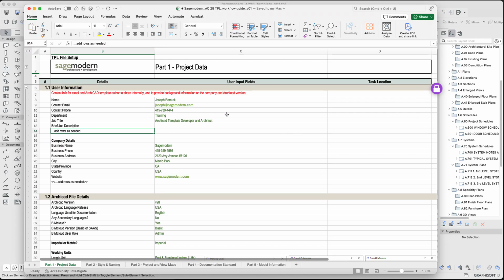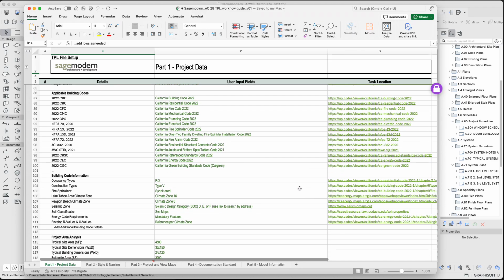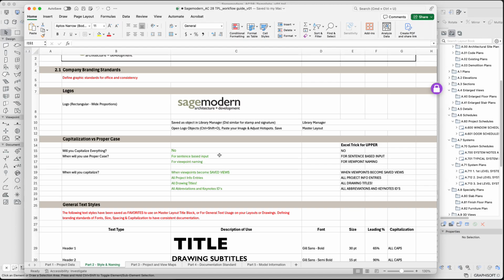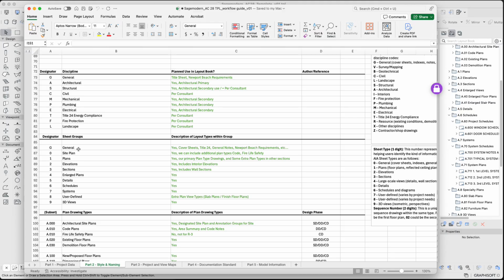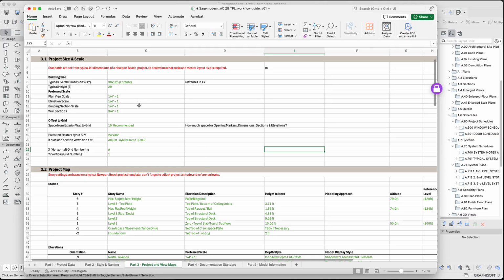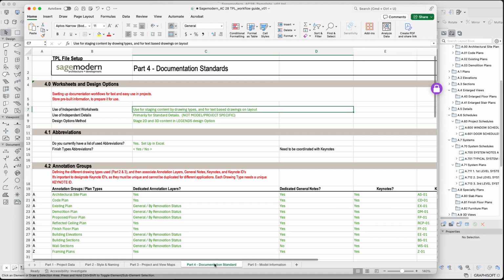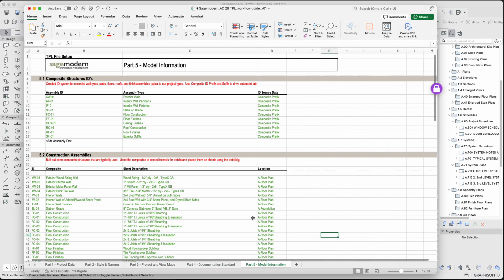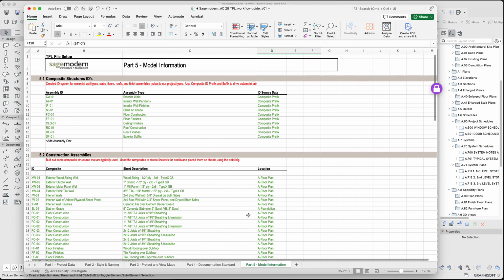Lesson 1.4 : Workflow Guide Overview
This video reviews the companion Excel Workflow guide that partners with the TPL file to document project information and the graphic standards that were developed in the template.